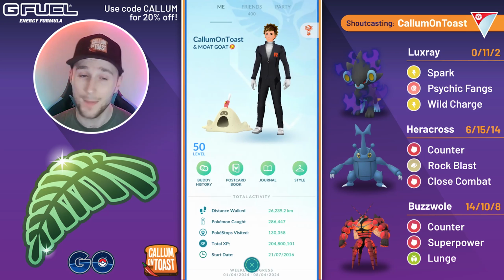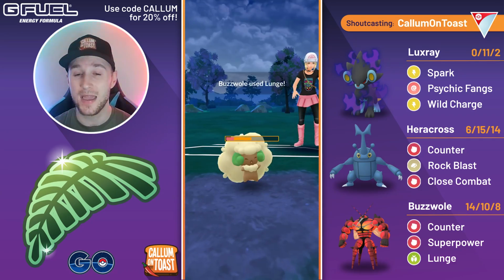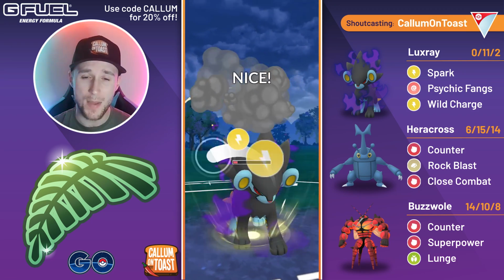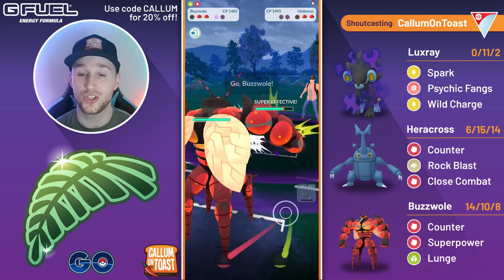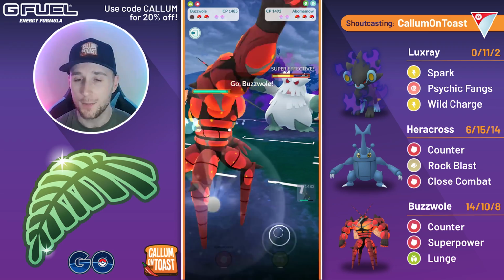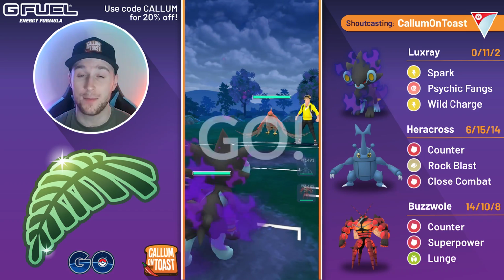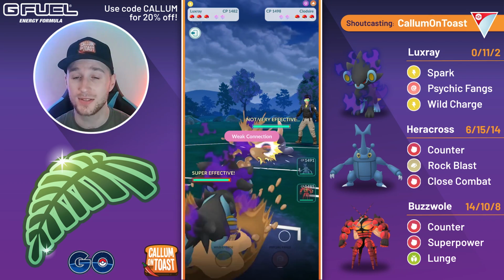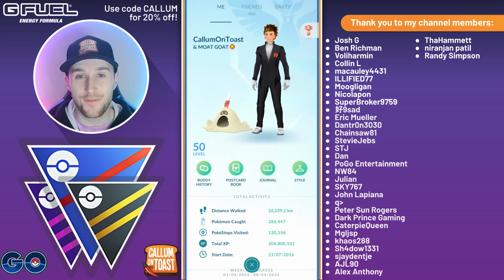BEATING A TRIPLE FLYING TEAM WITH HERACROSS & BUZZWOLE IN THE JUNGLE CUP?!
0:00 Intro
0:32 Question of the day
0:42 Battles
25:28 Conclusion